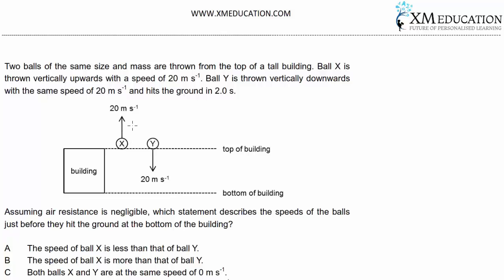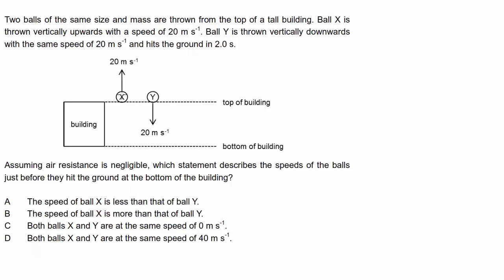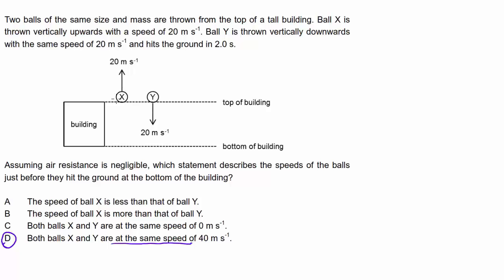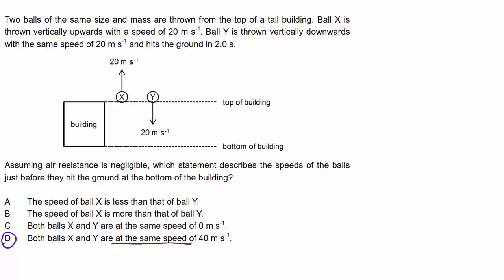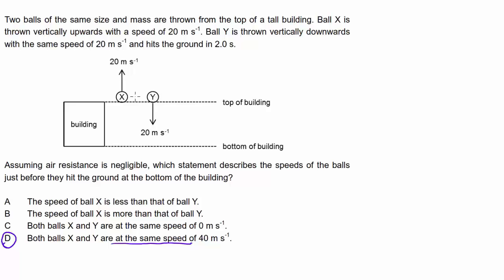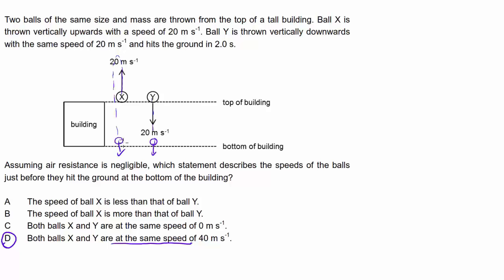[Q&A] IP Questions on Conservation of Energy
Medium MCQ Question on Conservation of Energy from DHS